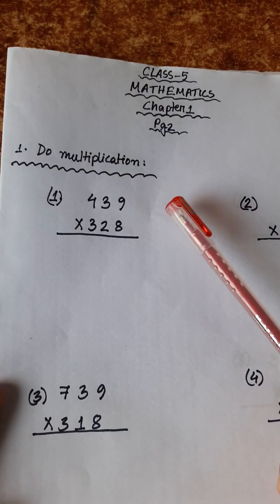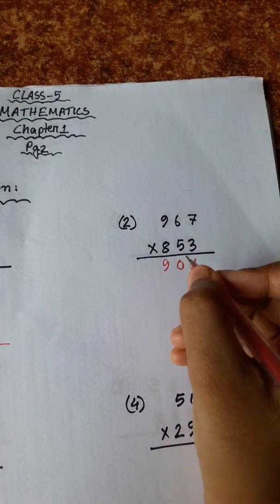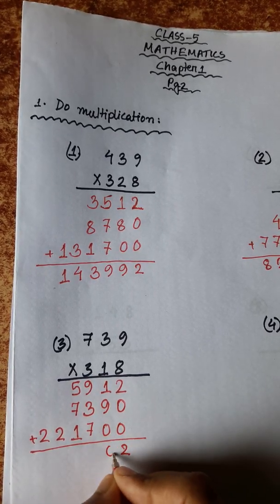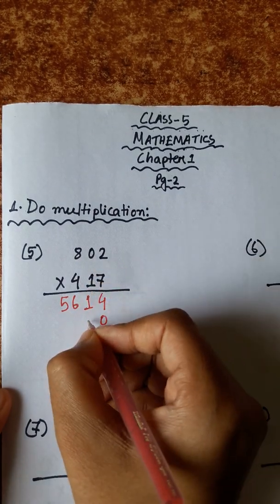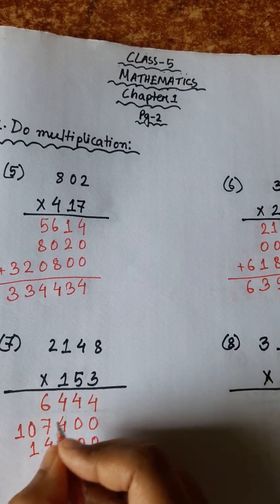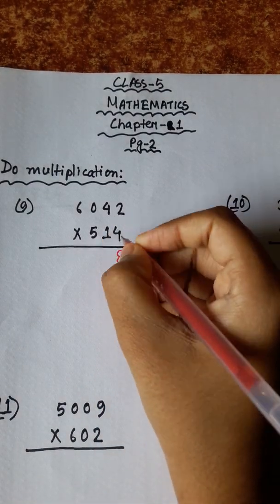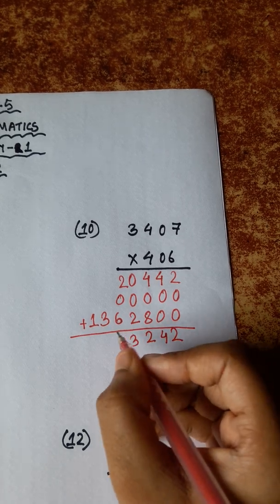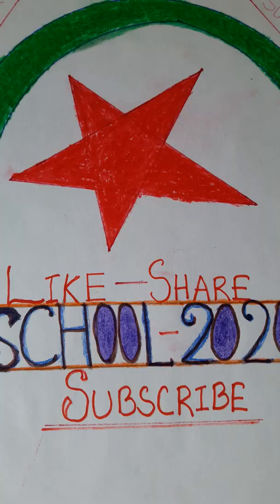CLASS 5 MATHS || CHAPTER 1 || PAGE 2